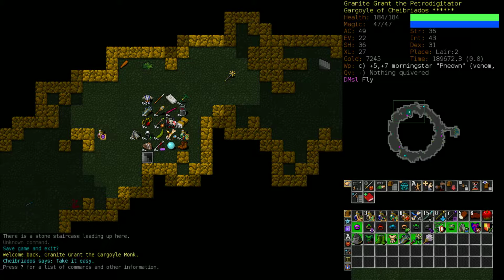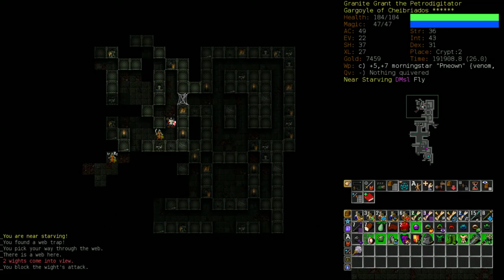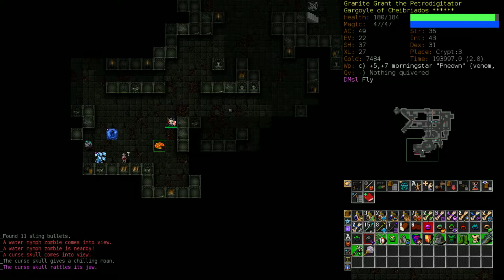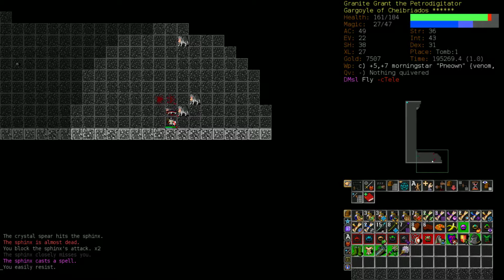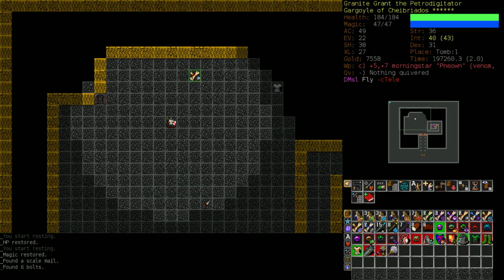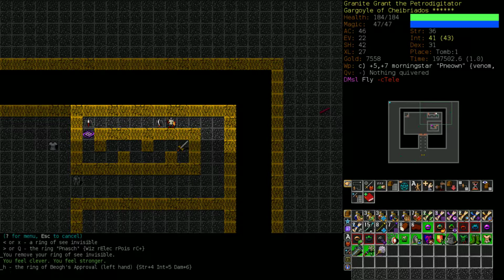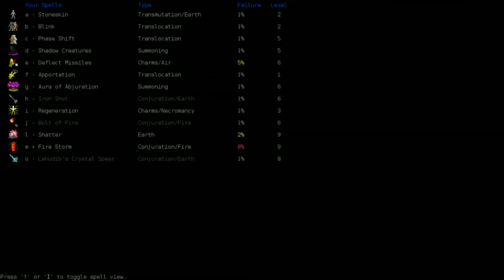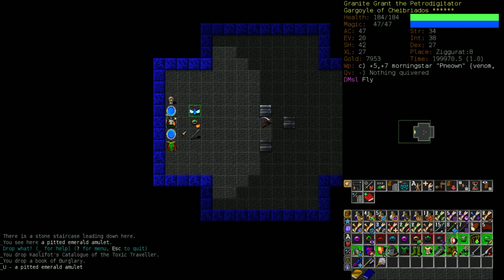Let's Play a Gargoyle Monk- Granite Grant 13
Grant grows ever bolder as he ventures into the silent realms of the Crypts and the Tomb... but his sights are set on a more deadly prize!